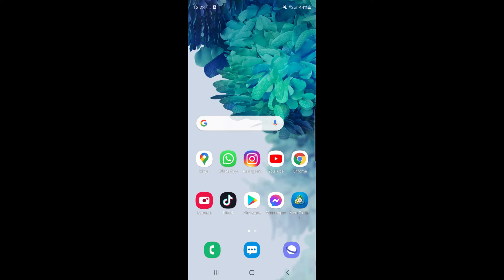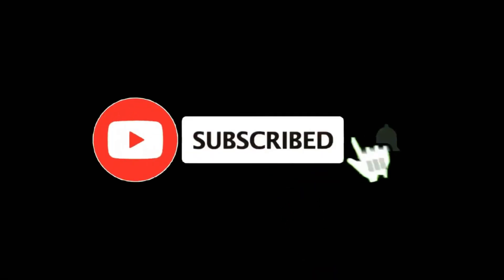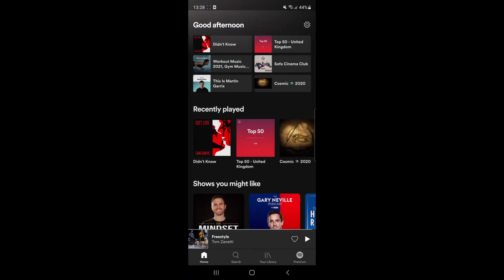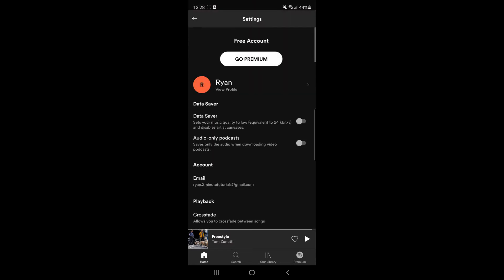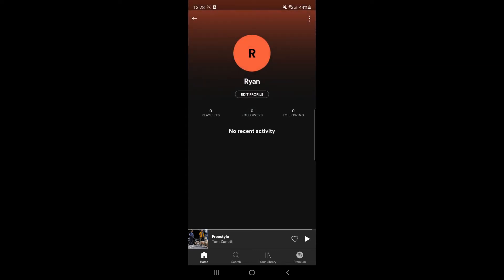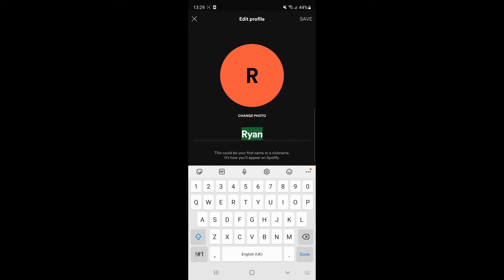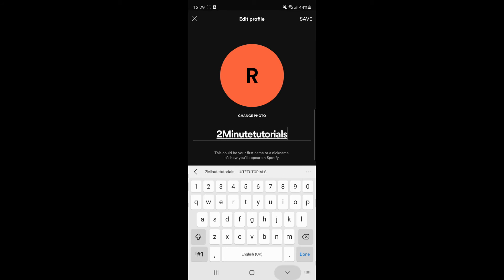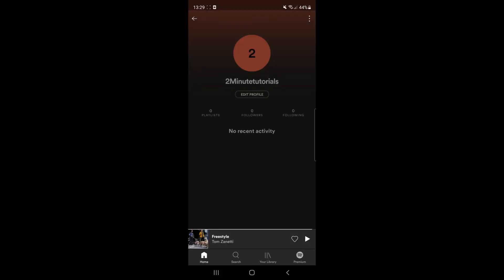How to Change Spotify Username (2021)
In this video, I show you how you can change your username on spotify app on android/iOS.

Steps to change username on Spotify:

1) Open Spotify app
2) Click settings icon
3) Click view profile
4) Select edit
5) Change Spotify username